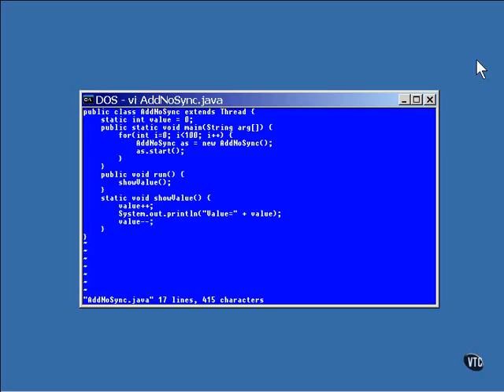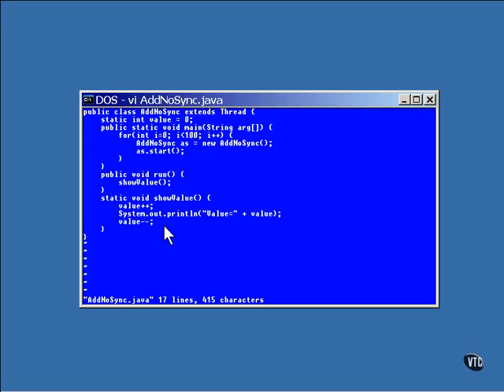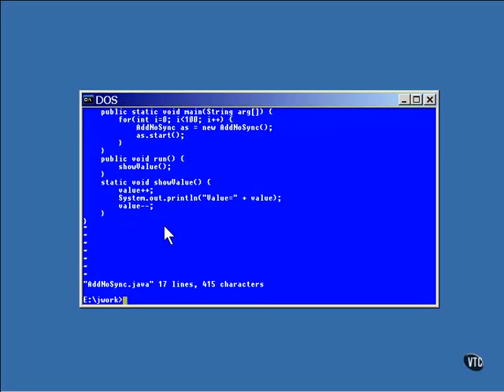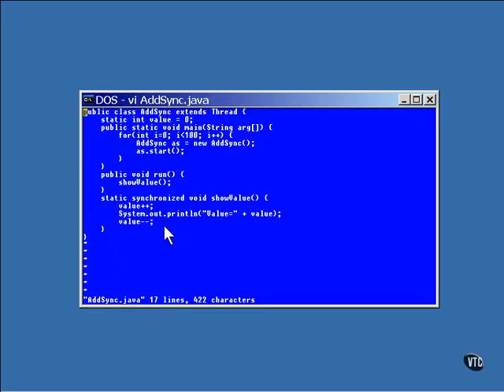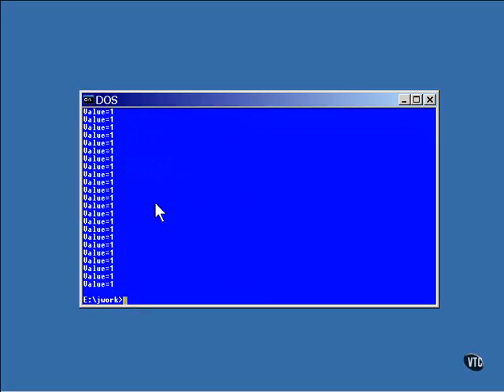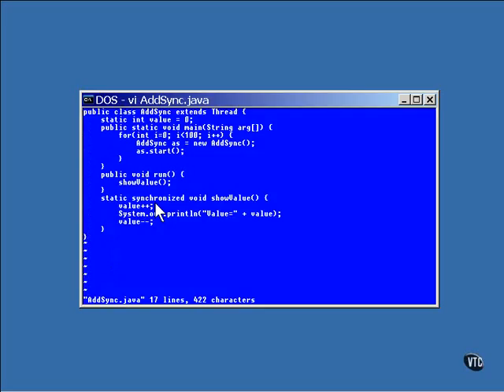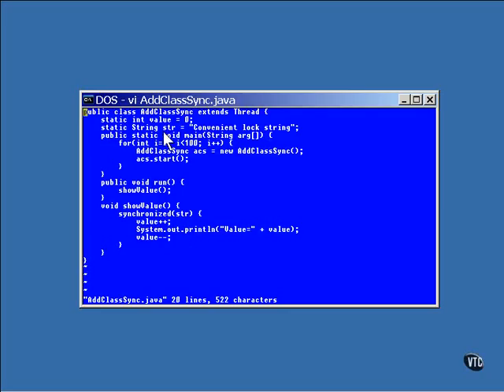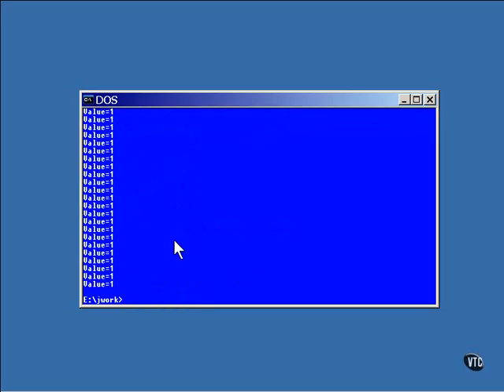Lesson3 Synchronized | Certified Programmer for Java